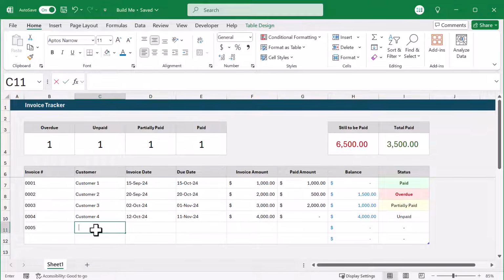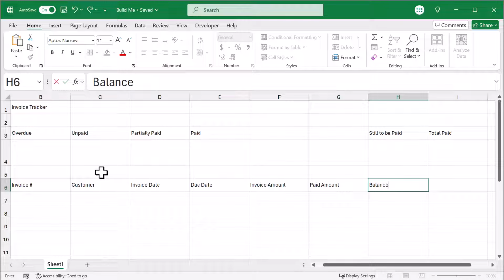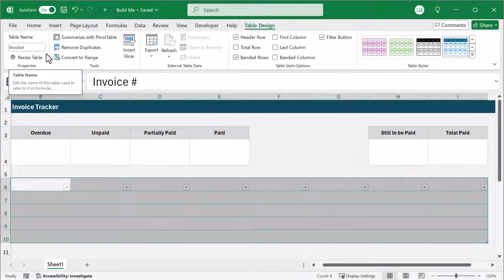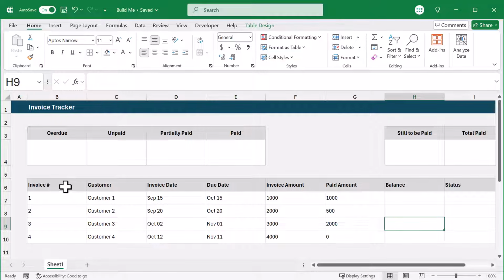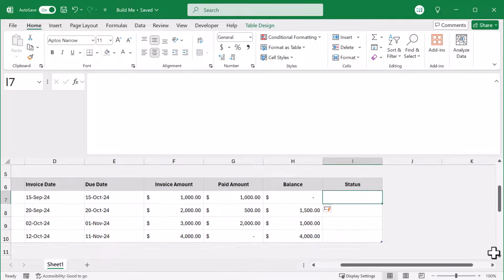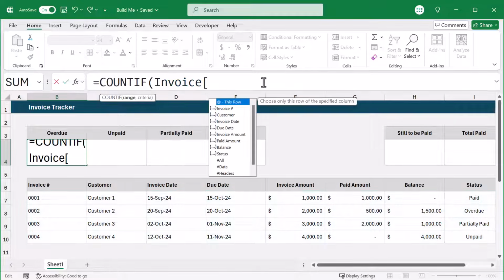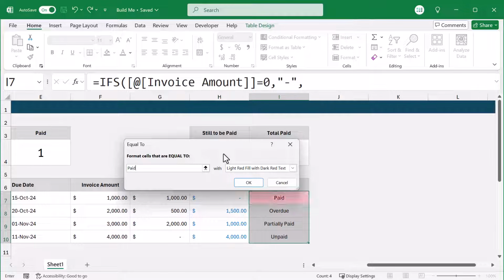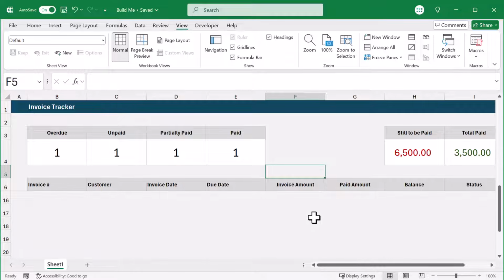How to Make an Invoice Tracker in Excel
VIDEO CHAPTERS
00:00 - Overview
00:35 - Worksheet Structure
02:32 - Formatting
04:12 - Invoice Table
06:50 - Number Formatting
08:46 - Formulas
13:30 - Final Formatting